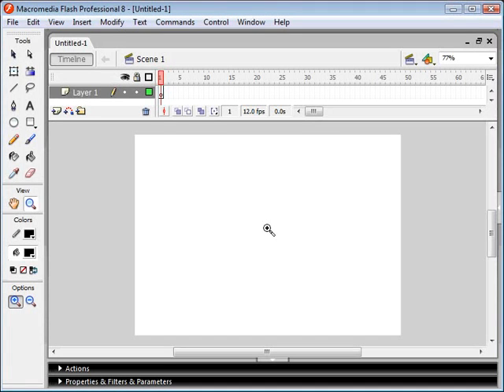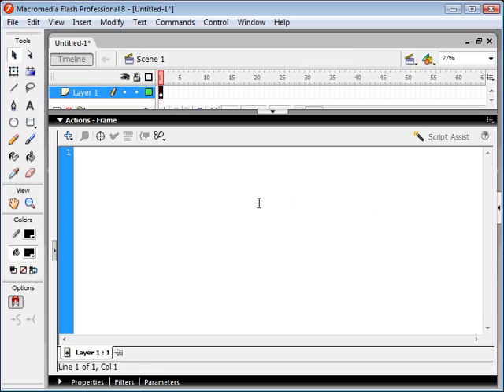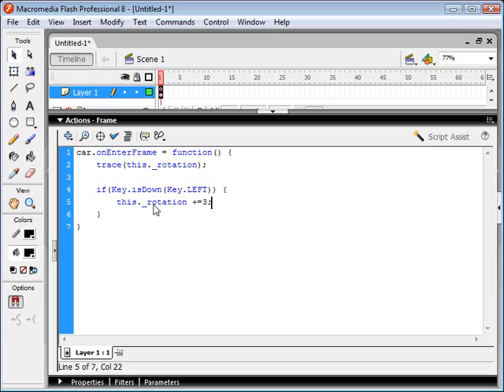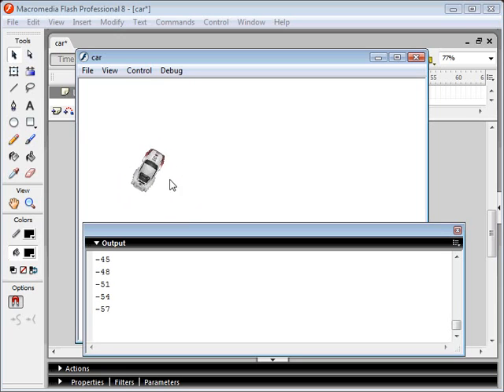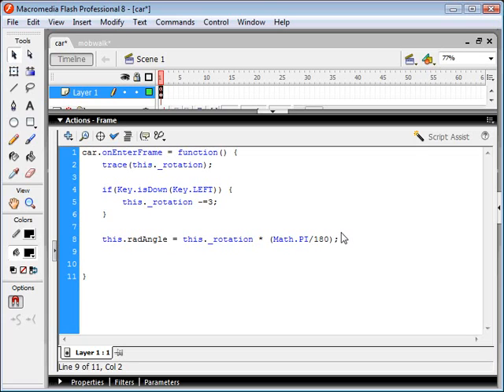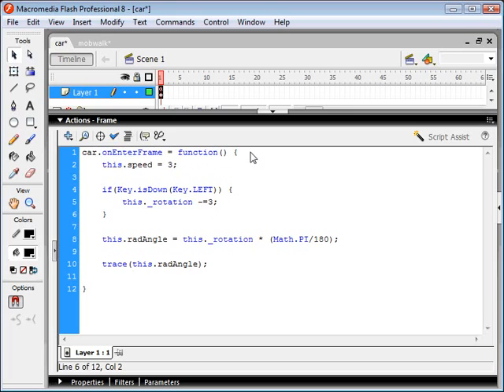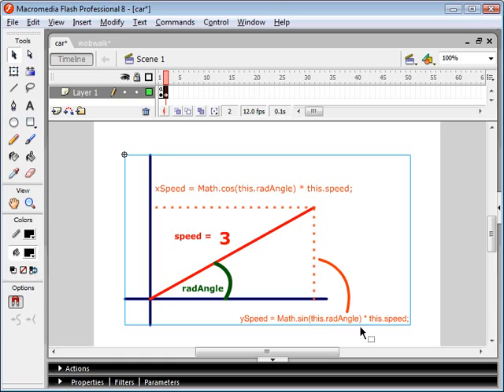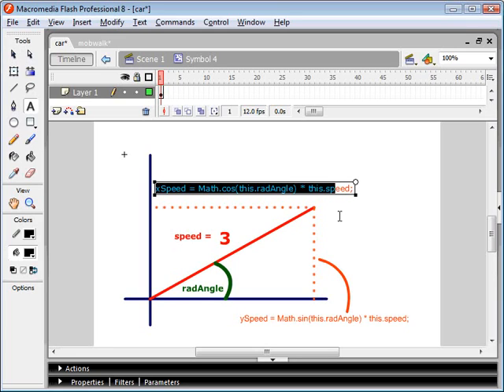Car Movement - A Flash ActionScript 2.0 Game Tutorial (part 1 of 3)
Learn how to use trigonometry, acceleration, momentum, and friction to control the movement of an object using flash and little bit of actionscript.